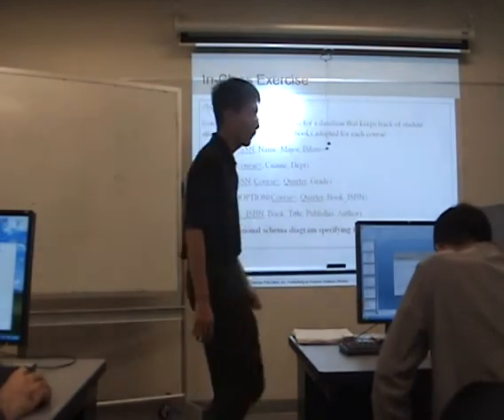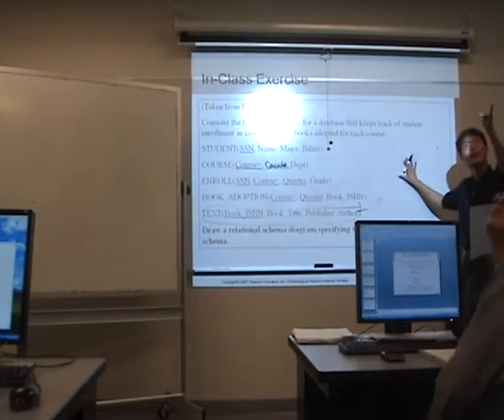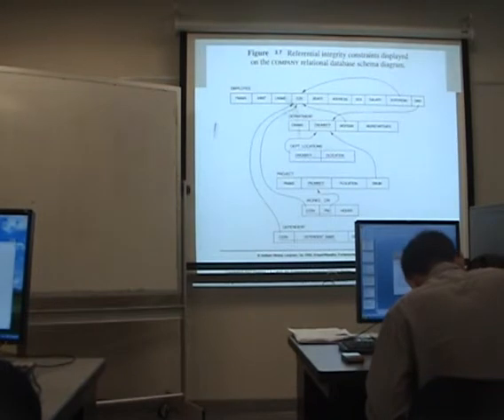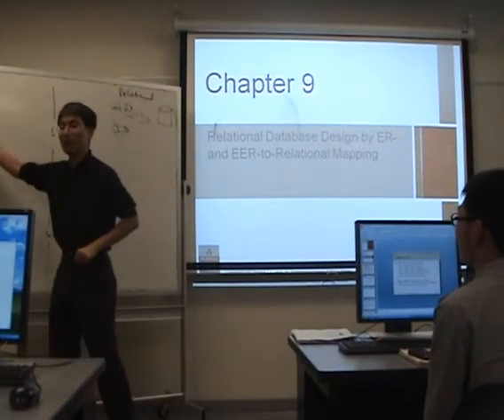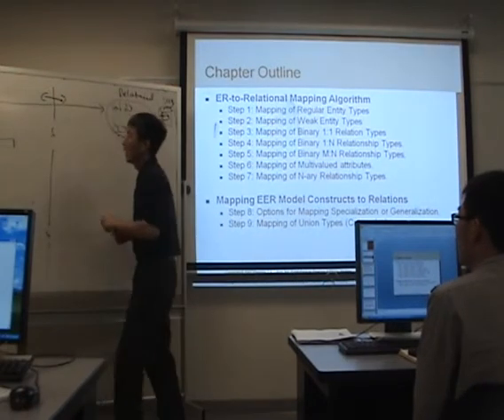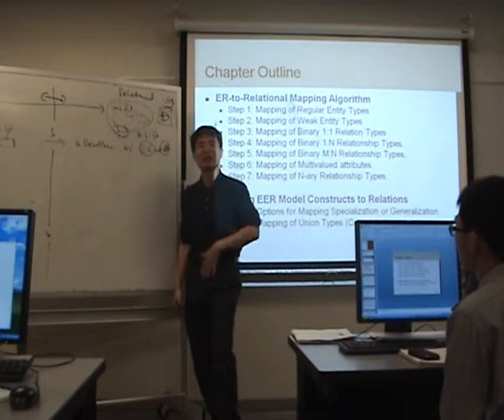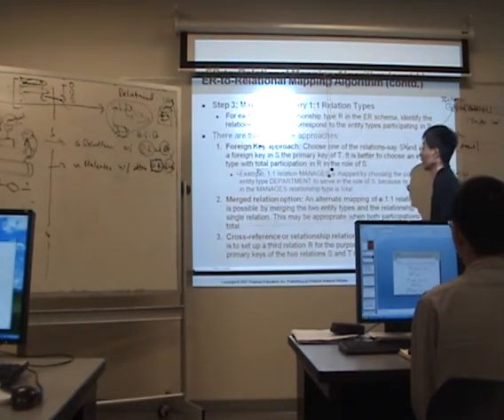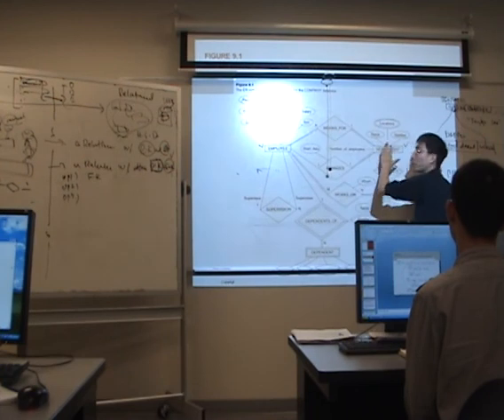Make-up 1-5 on Sep 14